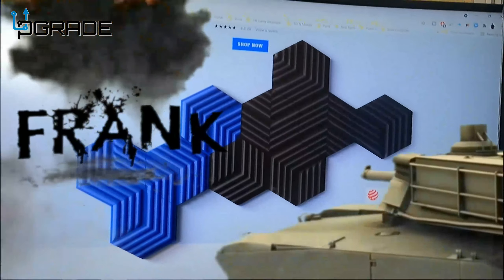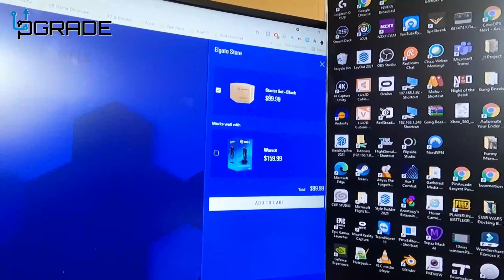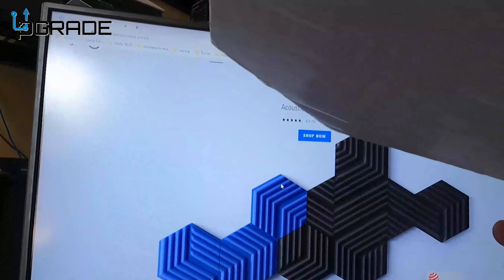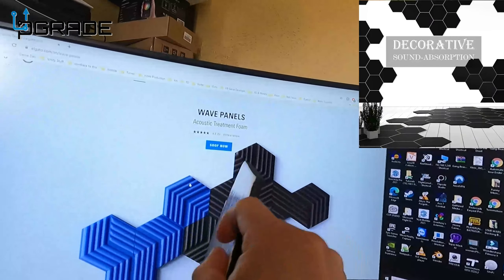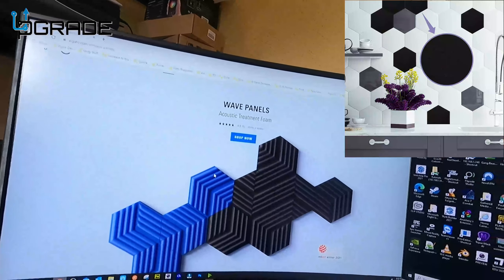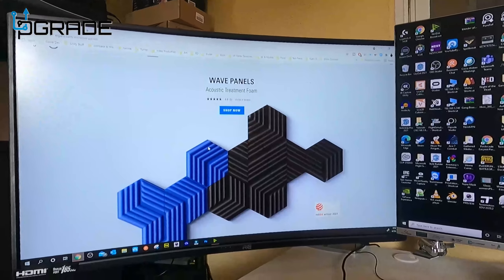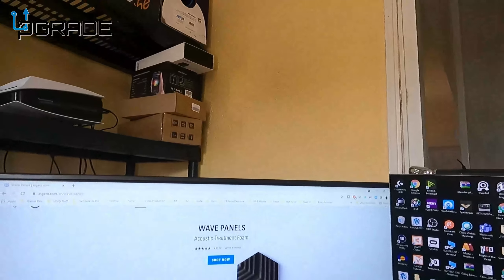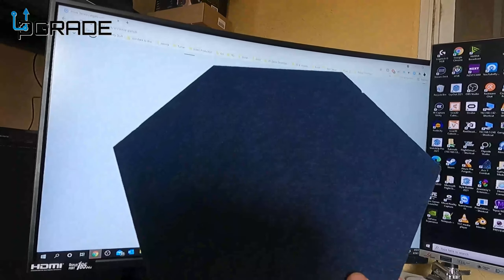Acoustic Panels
6 Pieces Decorative Hexagon Acoustic Panels Adhesive Sound Panels 10.2 x 11.8 x 0.35 Inch Beveled Edge Tiles Soundproofing Panels for Acoustic Treatment and Decoration (Black)